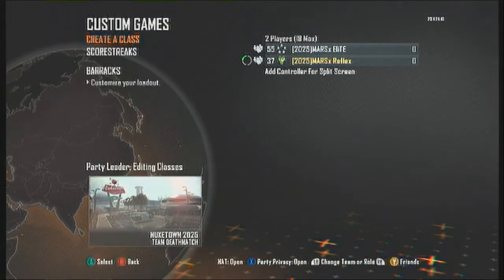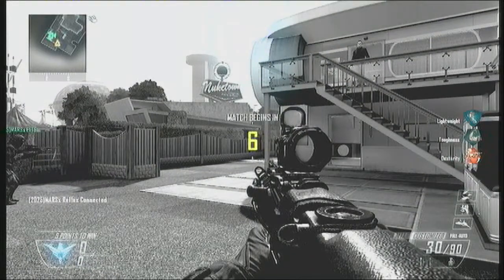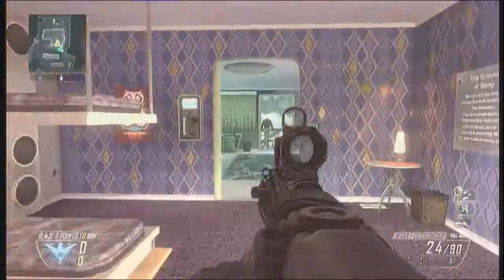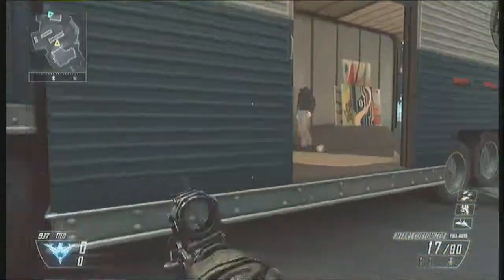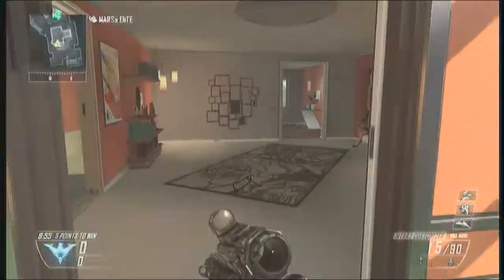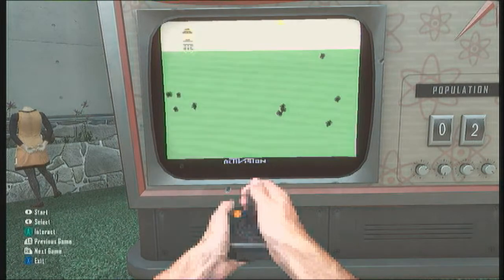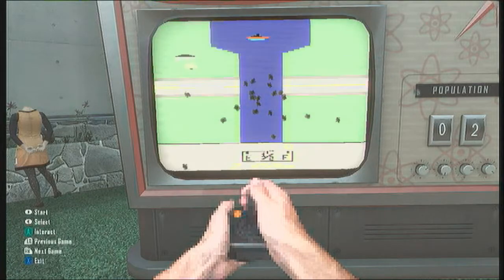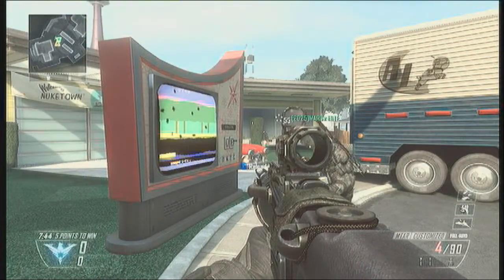Black Ops 2 Nuketown 2025 easter egg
shoot off all of the manicans heads off withen two minutes and you can play the atari